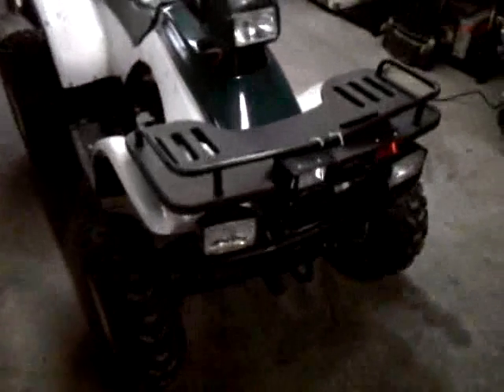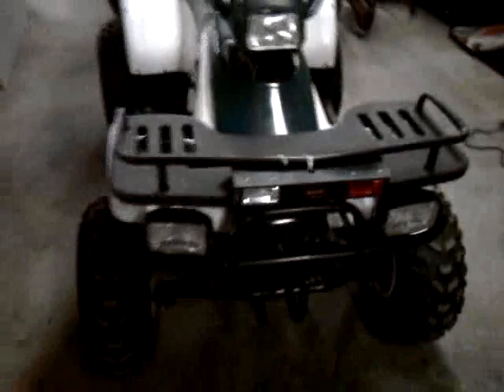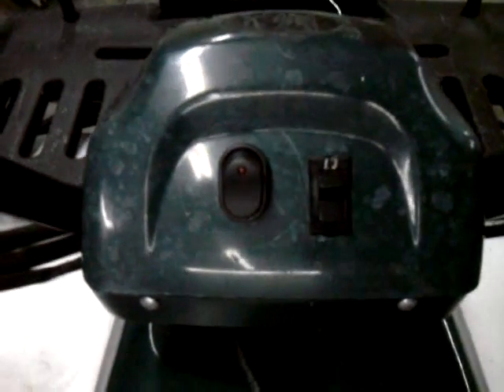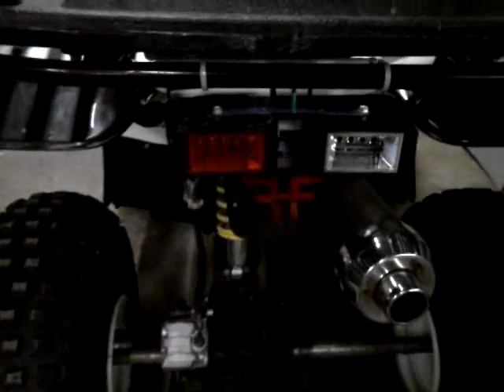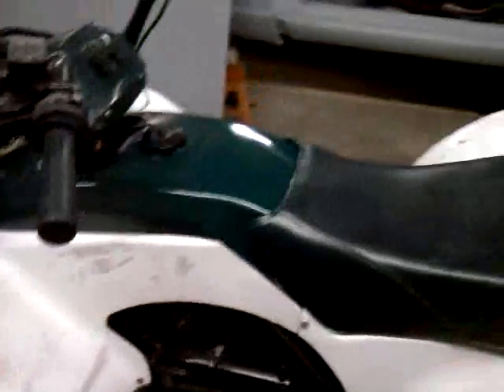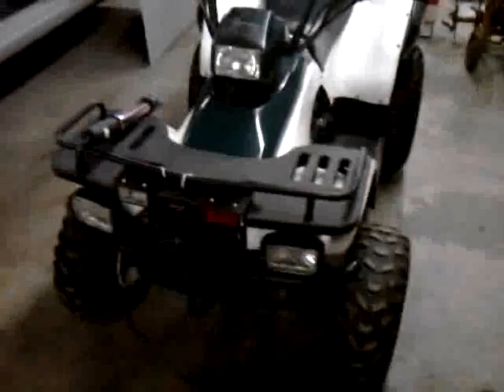POV Fire ATV Part 2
Just a quick overview of the backup rescue atv